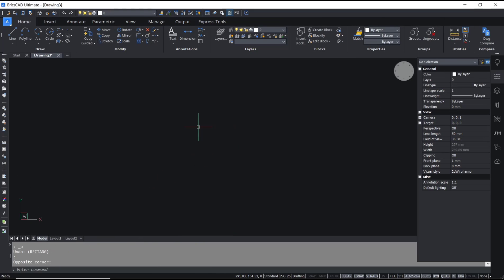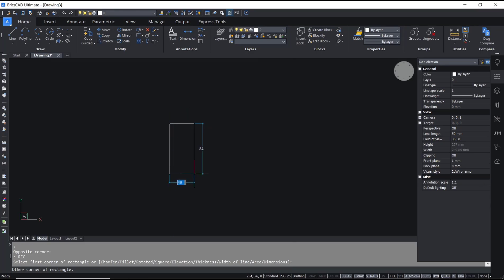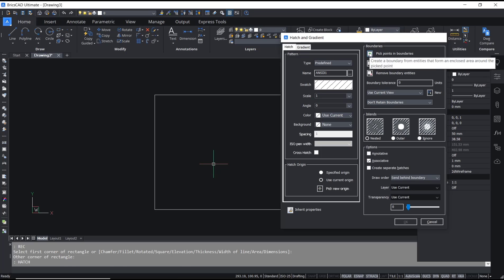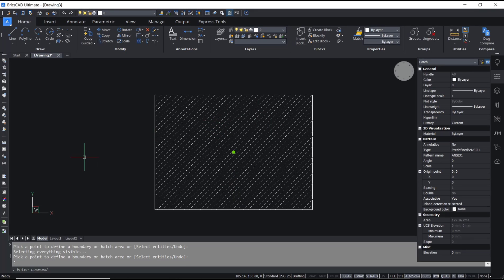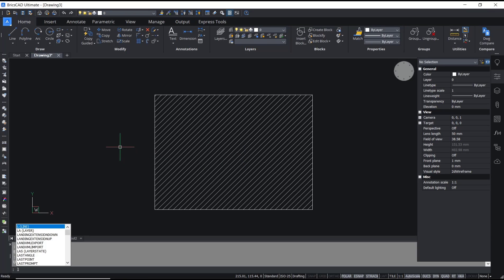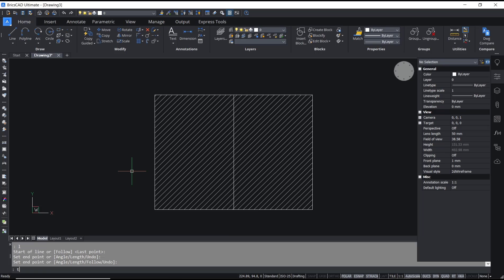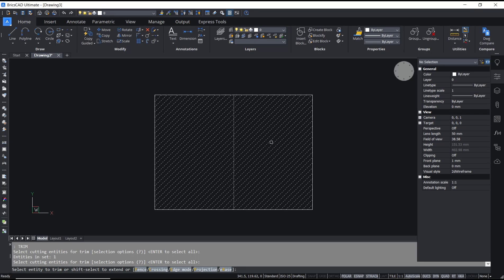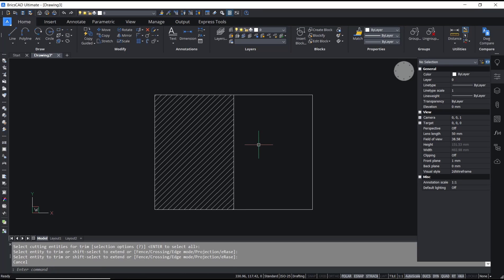How To Remove Hatch In BricsCAD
Learn the step-by-step process of removing a hatch in BricsCAD with ease. Master this technique to enhance your drawing and drafting skills efficiently.